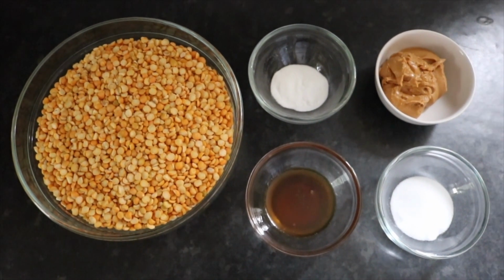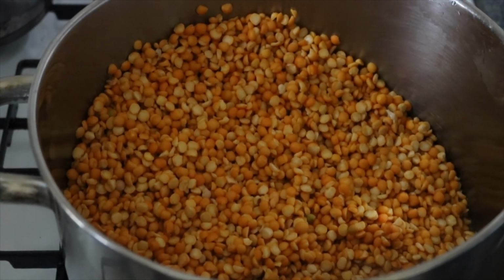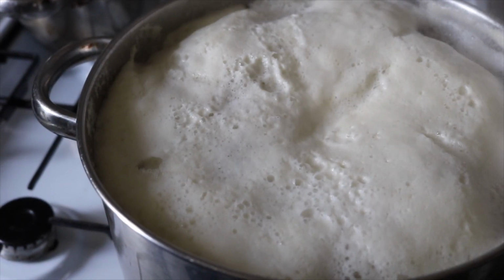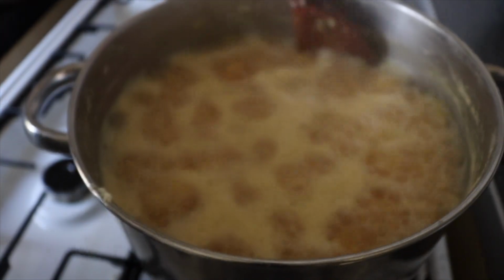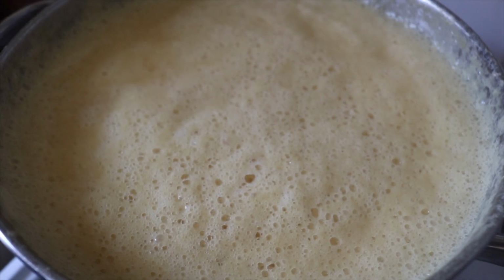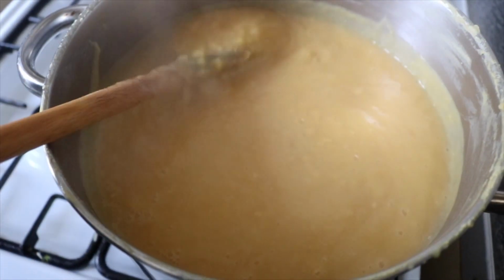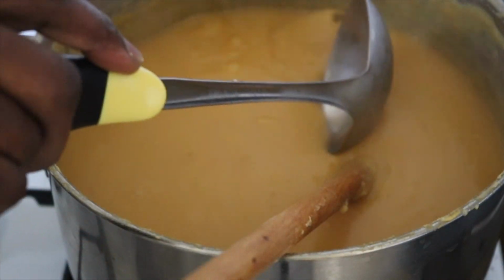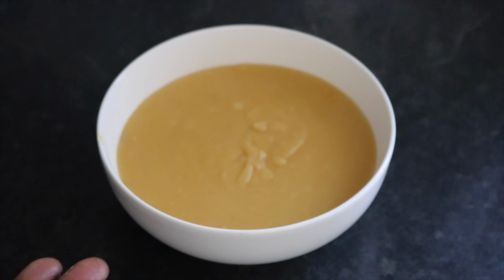How To Make 'Dek Ngor Lapena' Yellow Split Peas Soup | Classic Acholi Recipe in Northern Uganda